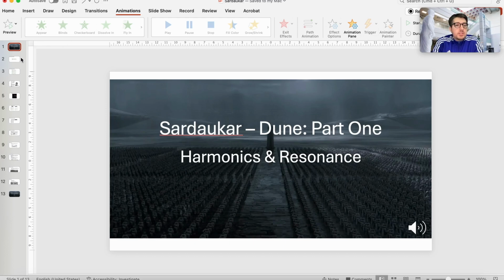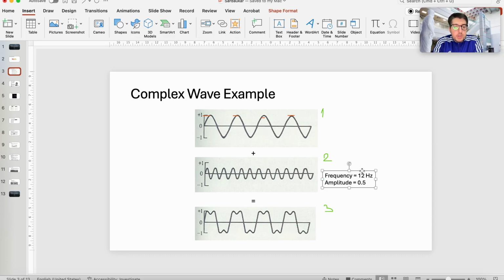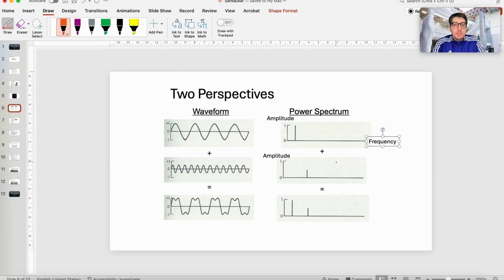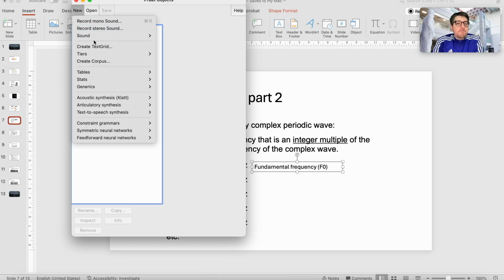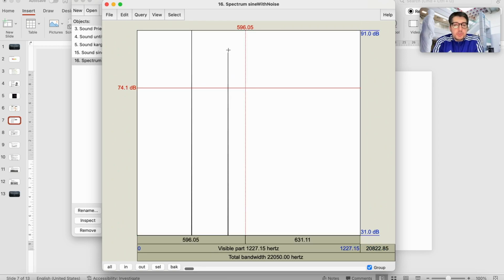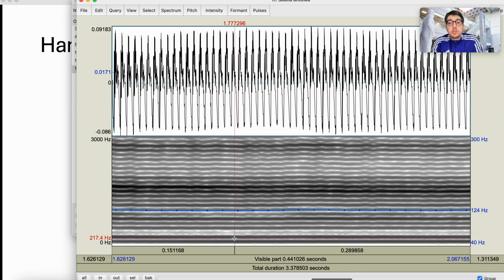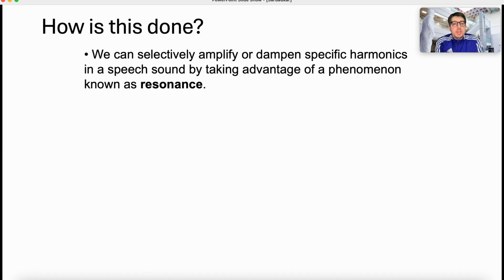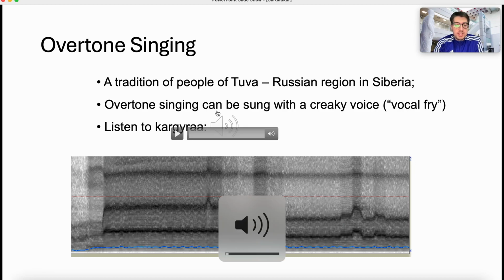Sardaukar singing - Harmonics and Resonance